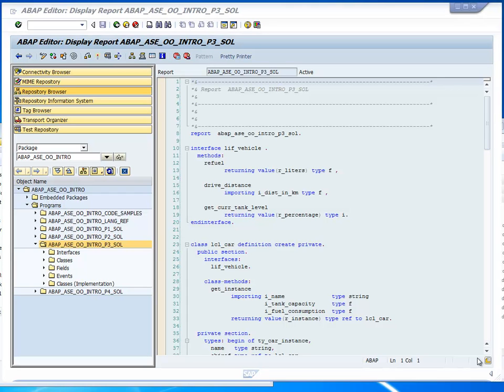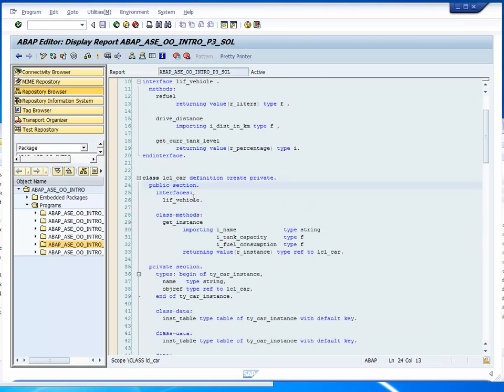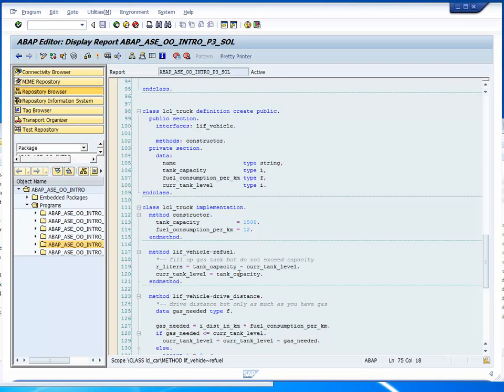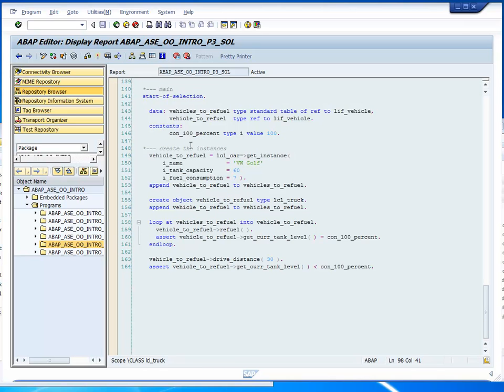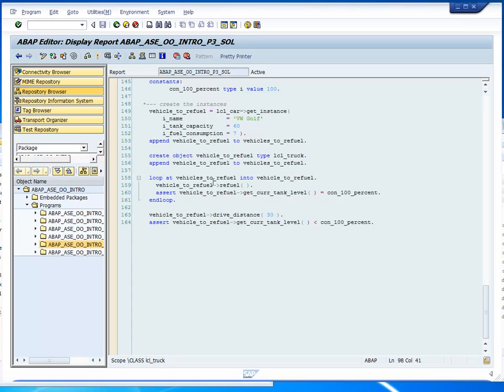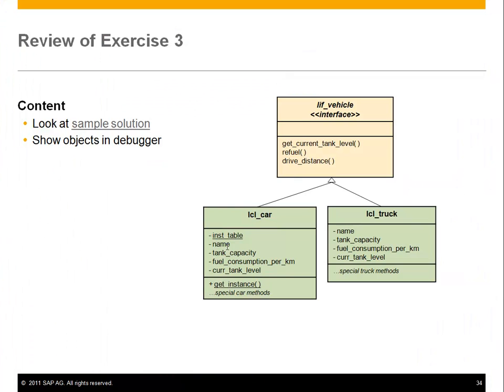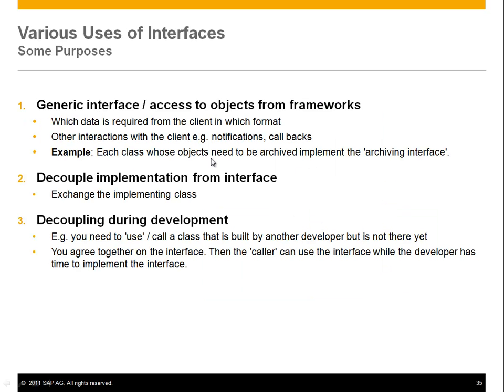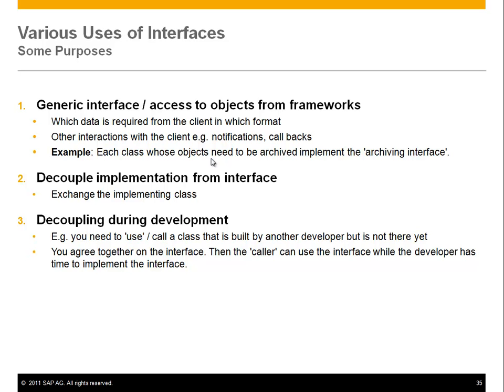ABAP OO Refresher - Module 4B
Module 4B of the ABAP Objects Refresher for use in the ABAP Agile Software Engineering Course: Review sample solution

Presented by Juergen Heymann, SAP, Development Methods